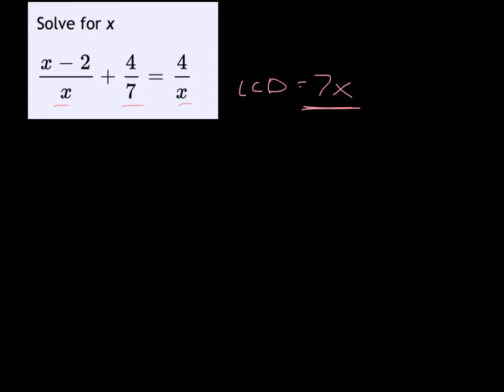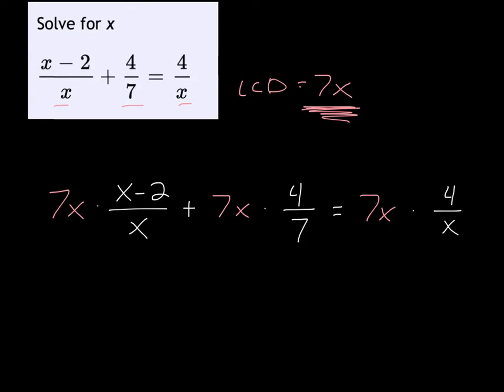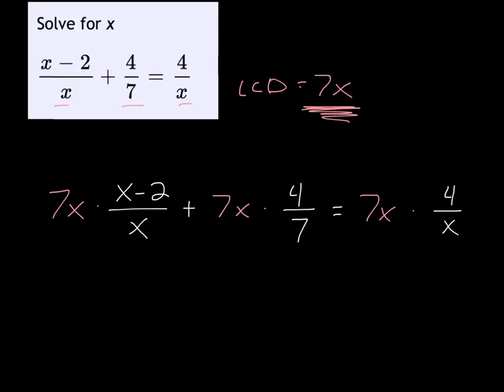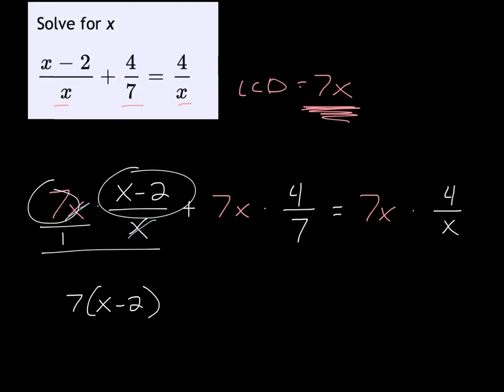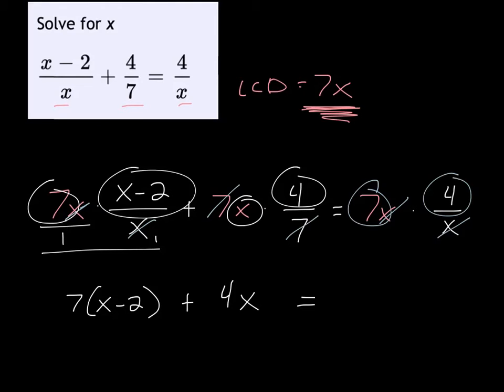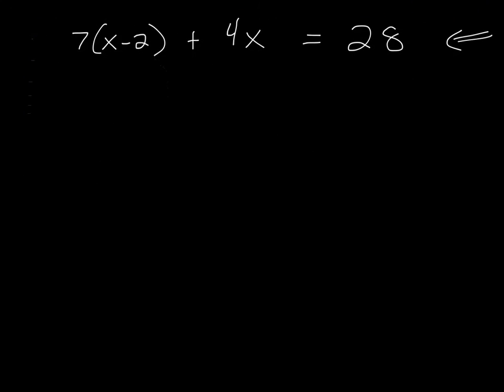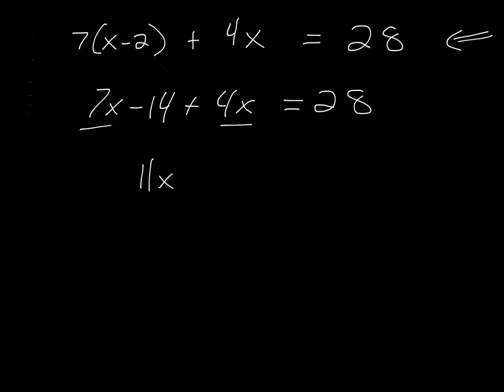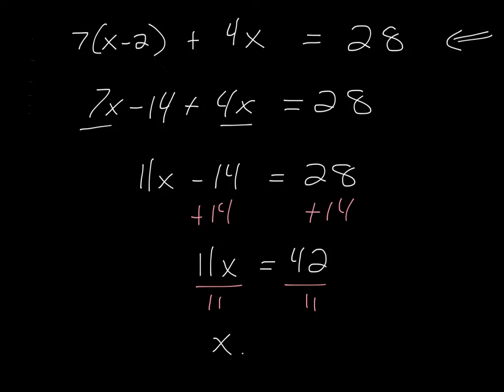Rational Equation monomial Denom